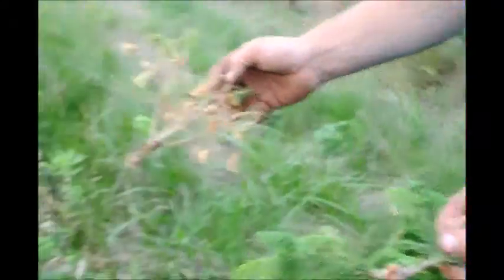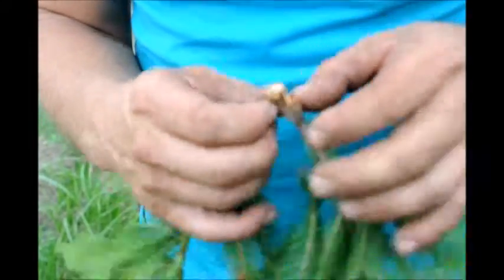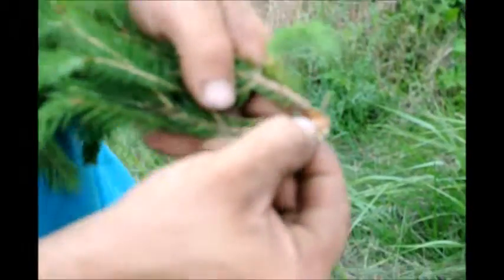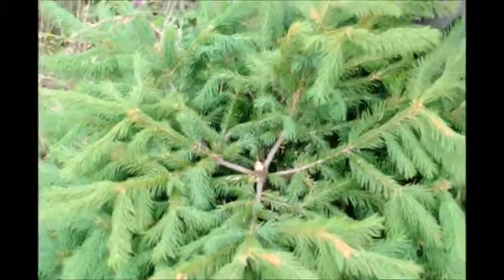Norway Spruce forsale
Norway Spruce Trees

Highland Hill Farm has been raising Norway spruce since the farm began to plant trees. The Norway spruce or picea abies which is its Latin name has always been a great in the landscapes of the northeast. The first use of Norway spruce was as a wind block. The old farmers would plant them in rows about 50 to 100 feet from their homes and barns. The Norway spruce grows into one another makes a nice wall. This would reduce the wind speed around the area and keep the animals and buildings warmer while allowing the sun to hit and heat the building.

Seedlings and whips available. How To Resolve Question - dividing ornamental grass How to dig and divide ornamental grasses - Tip from Alwerdts Gardens in Altamont, ... Ornamental Grasses Call us at 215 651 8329 We deliver and plant for you.